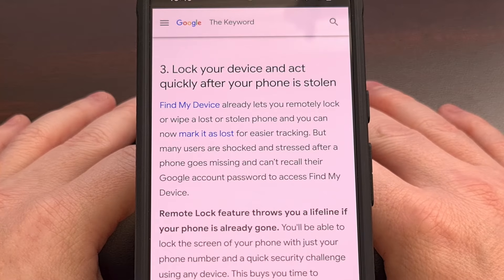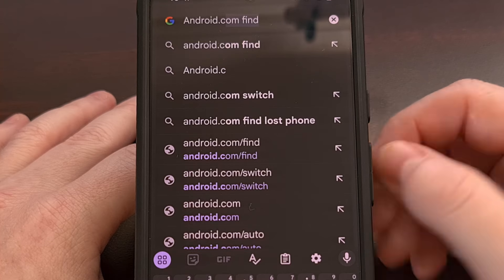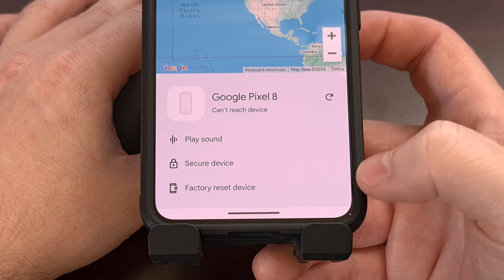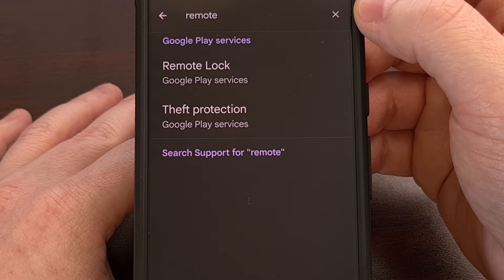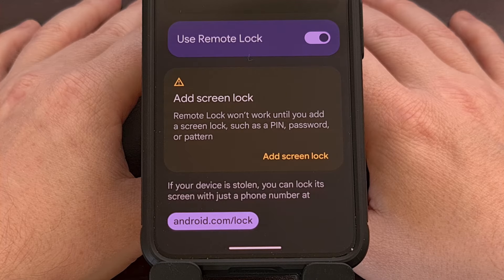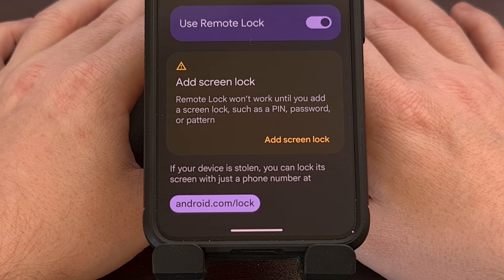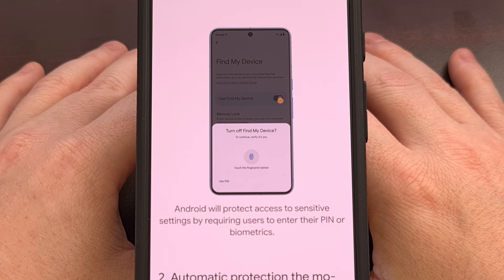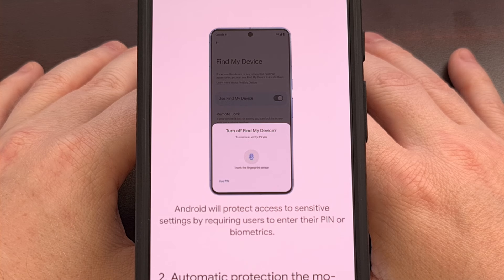How to Lock Your Android Device Remotely in Case it's Stolen or Lost?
Google has begun rolling out a new remote lock feature for devices with Android 10+ installed.

Video Description
Android's Find My Device feature has had a way to remotely lock an Android device that is signed into your Google account. But the company has taken this feature a step further by making it quicker and easier to lock the phone.

The new Remote Lock feature has started to roll out to smartphones with Android 10 and higher installed
And once you have setup the feature, you can lock the phone with your registered phone number and by completing a quick security challenge.

Using Find My Device
So first let me show you how the feature has worked for a while now.
You'll need to bring up the website

and you will then be asked to sign into your Google Account so that you can access the Find My Device page.
From here, you'll see a list of recent devices that are registered to your account

And tapping into a device from this list will give you options like Playing a Sound
for those times when you have simply misplaced the phone

Or you can secure the device, which will lock it remotely

And lastly, we have the ability to factory data reset the phone
for those times when you absolutely want to make sure a thief is not able to access  your data.

But as I mentioned, these have all been features that have been available via the Find My Device dashboard for years now.
Google has recently begun rolling out a different Remote Lock feature that needs to be enabled manually.

Using Remote Lock
To find this feature, first launch the Settings application
And then search for the word Remote

If the feature has been rolled out to you, then you will see a Remote Lock option in the search results here.
This will be disabled by default, but we can begin to turn it on by tapping on the toggle right here.

You will then be asked to verify your phone number here before you can use the feature.

And from here, you can use your phone number to lock the device instead of needing to log into your Google account.
The company says this feature is helpful since many people are panicked after they have lost their phone.
So having this additional method available to them helps since they only need to know the phone number and to answer a quick security challenge.

The security challenge looks to be a pin or password that you setup after the phone number has been verified.
Something that is specific to the Remote Lock feature and is likely easier to remember than a complex password you have set on your Google account.

conclusion
While there doesn't seem to be much of a difference between the two methods, it's nice to see Google working to improve the overall function of locking your Android device remotely. It's interesting to see this as a separate feature that needs to be enabled manually

But now that you're aware of it, you can keep an eye out for it on your device.
Since, as usual, Google has started to slowly roll this feature out to Android devices around the world.

This means that you may not have access to the Remote Lock feature right now.
And that it could take a week or three before it's available.

Let me know what you think about the new Remote Lock feature down in the comments section below
And whether or not you have access to it right now.

1. Intro [00:00]
2. Using Find My Device [00:35]
3. Using Remote Lock [01:48]
4. Conclusion [04:13]